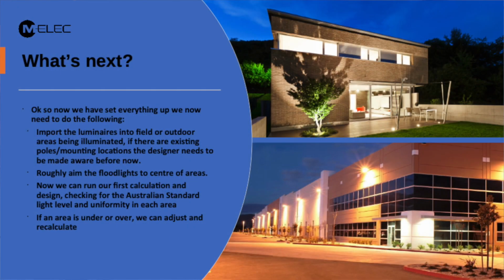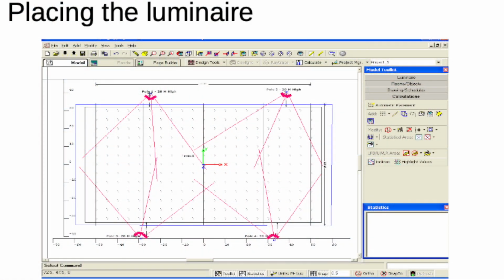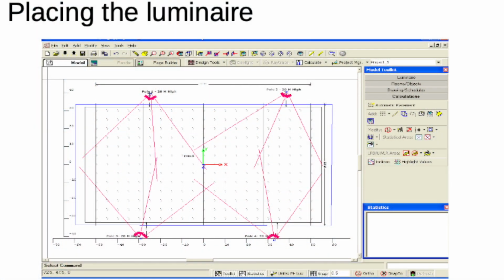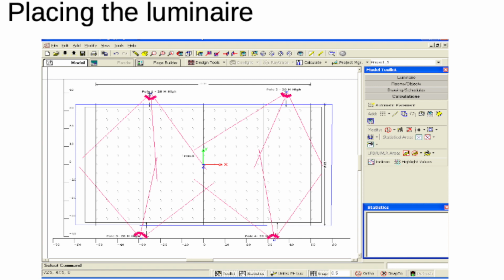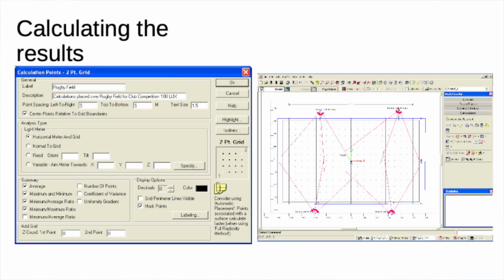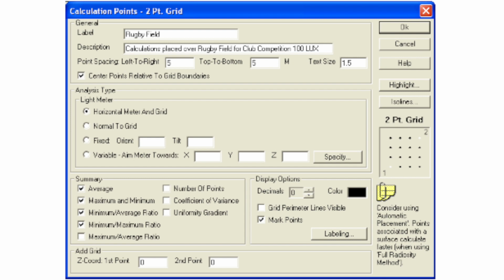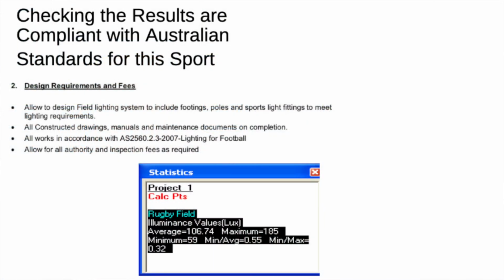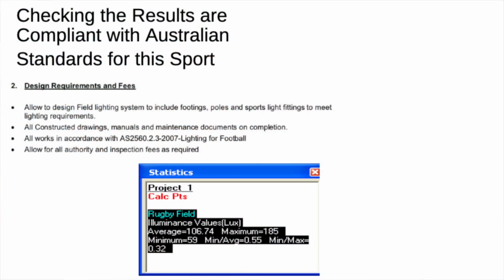Lighting Design Level 3 - Part 2